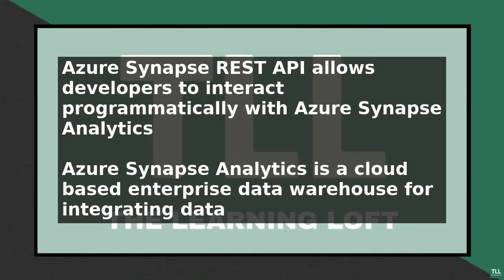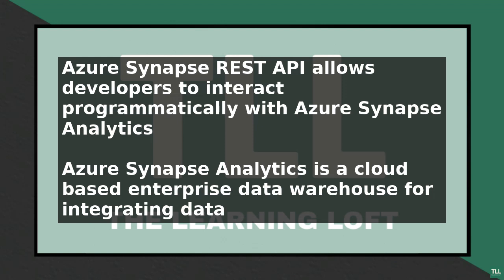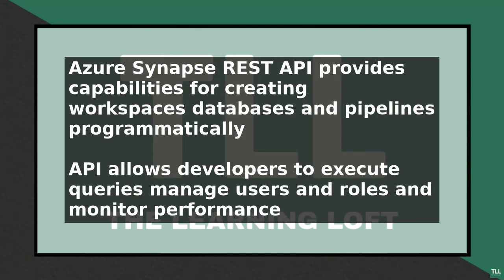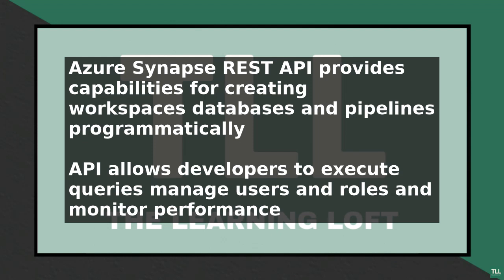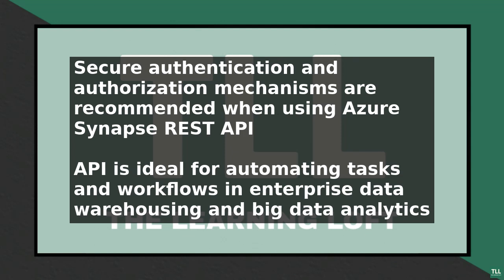What Is Azure Synapse Rest Api (2025)